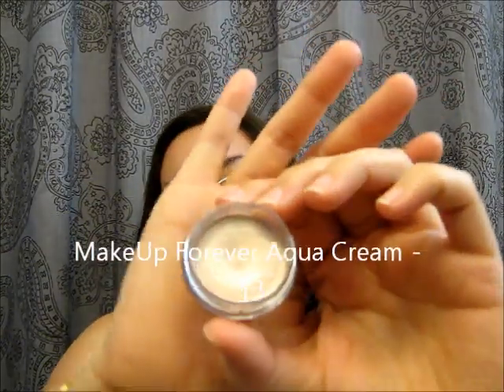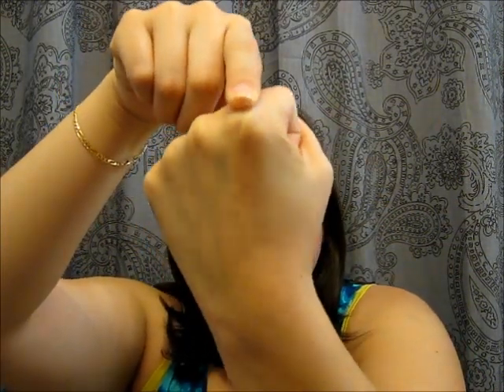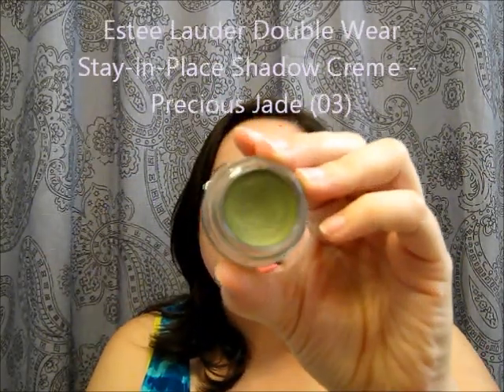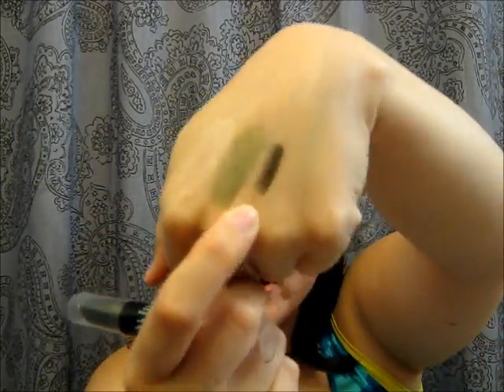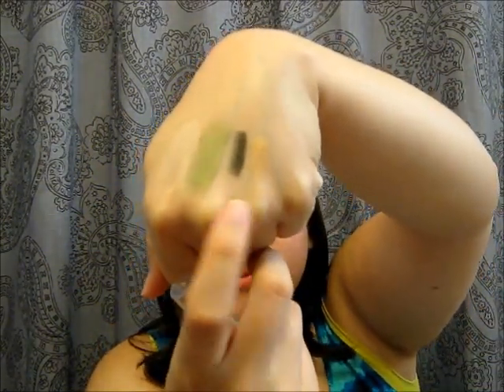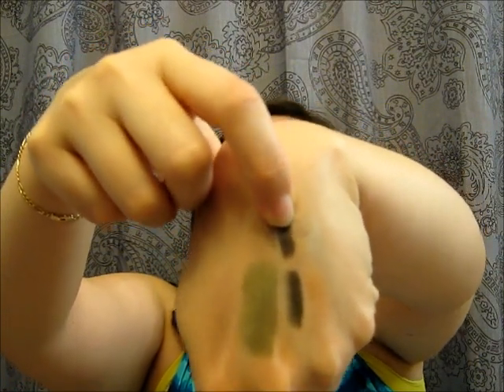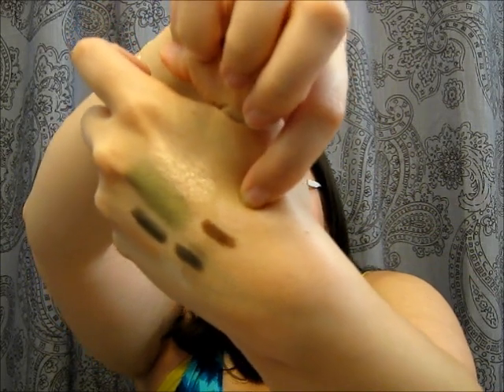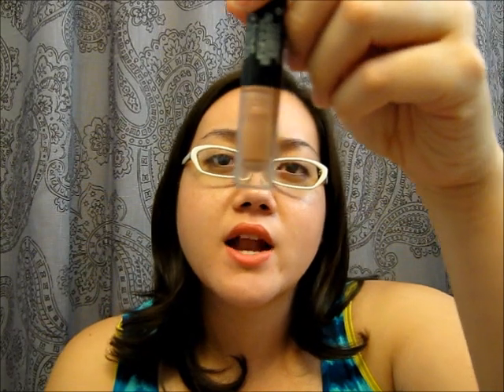Haul&Review: Revlon Smokey Shadow Sticks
If you just want to see the review, skip ahead to 3:34.

Products:
MakeUp Forever Aqua Cream - 13
Estee Lauder Double Wear Stay-In-Place Shadow Creme - Precious Jade (03)
Revlon Smoky Shadow Stick:
Atomic - Blackened Dark Forest Green/Glittery Warm Gold
Volcanic - Charcoal/Glittery White
Torch - Molten Plum Brown/Frosty Peach
Smolder - Dark Teal/Frosty Light Blue